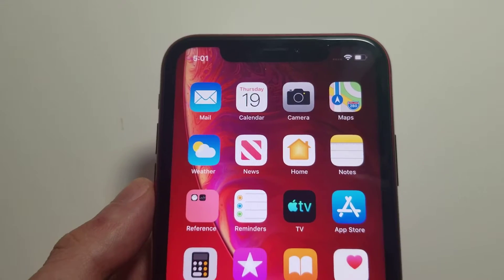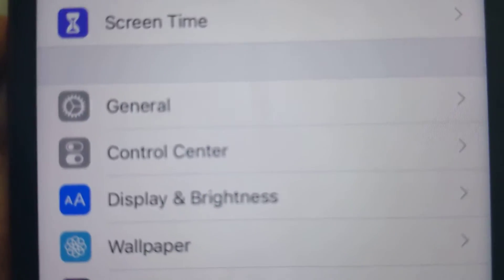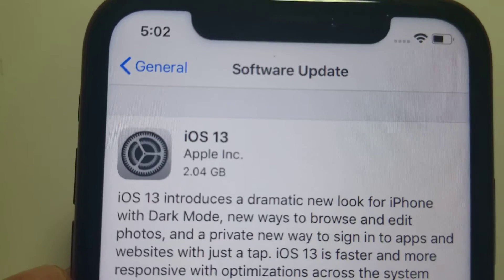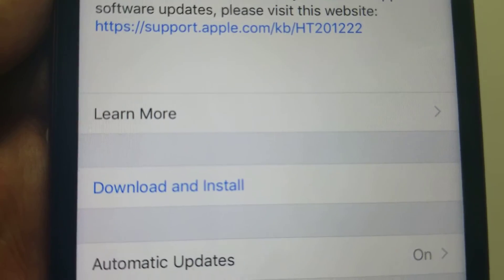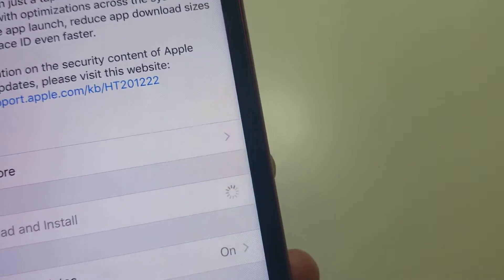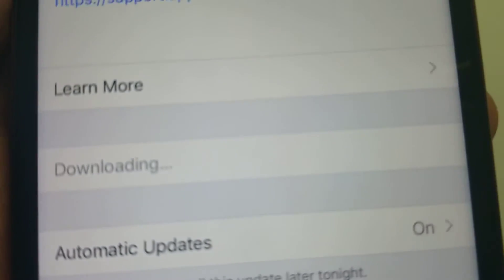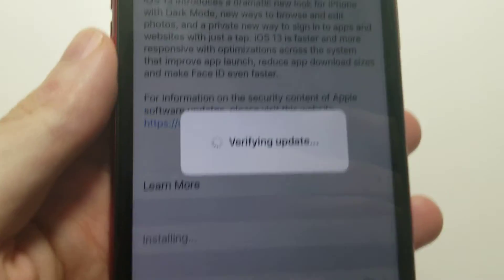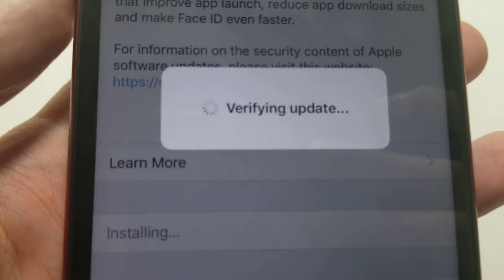How to Download & Update to iOS 13 iPhone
iOS 13 how to download and update the update. iPhone XR or any other recent iPhone